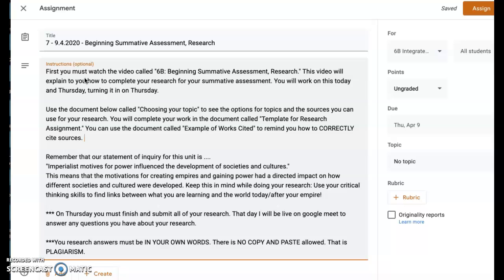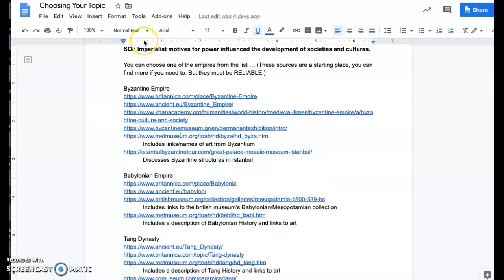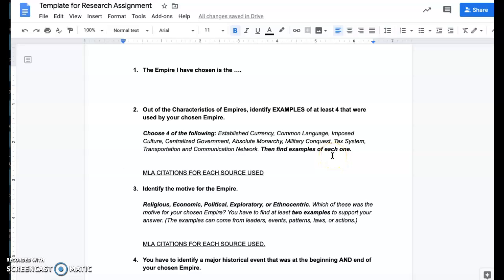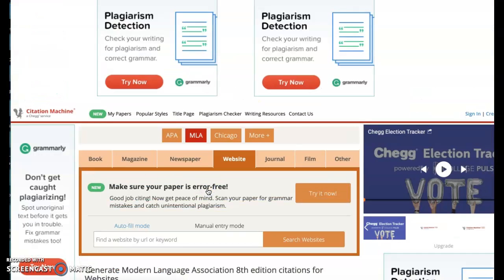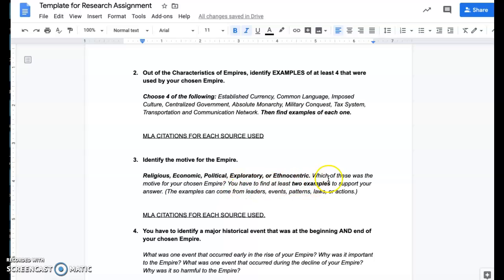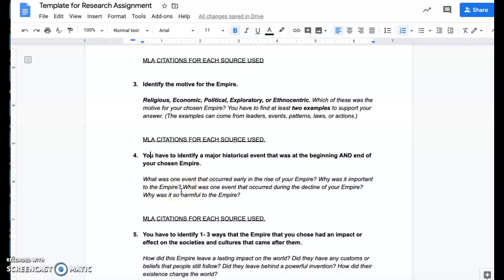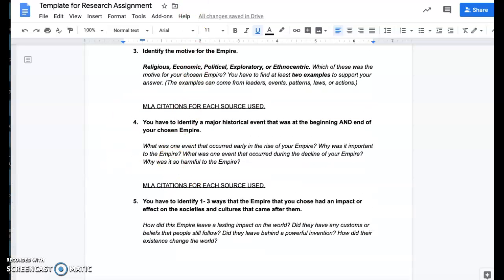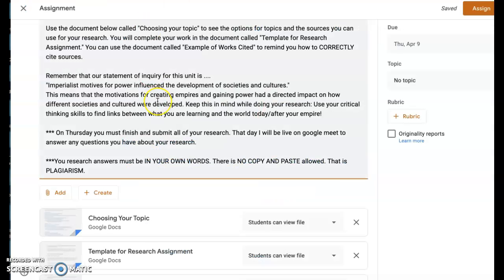6B: Beginning Summative Assessment, Research.